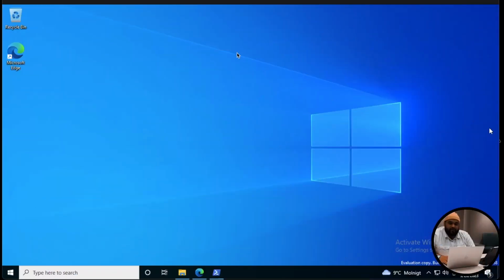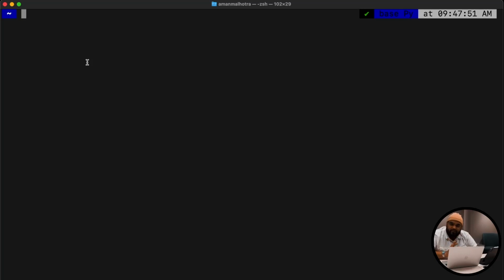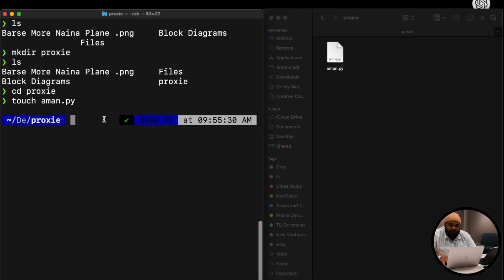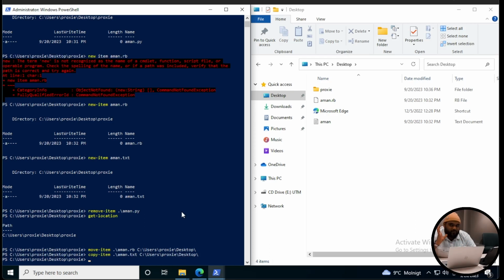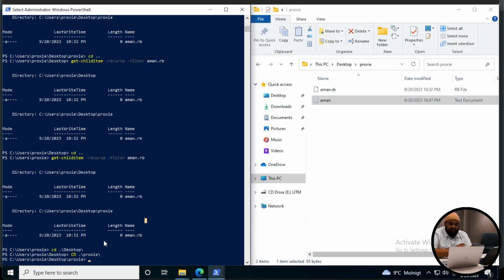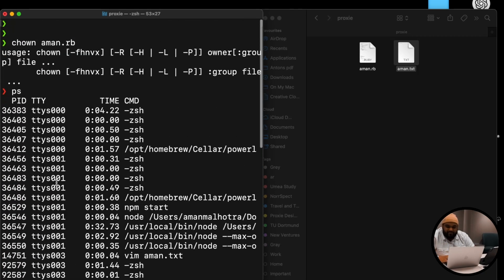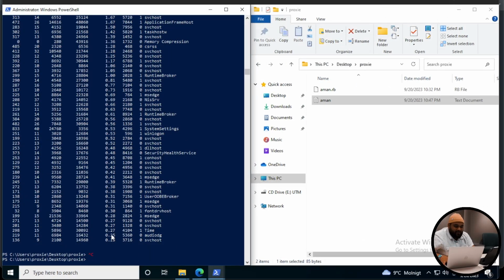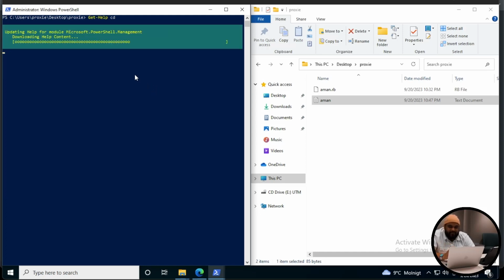How to use Command Line | Complete Terminal Tutorial (Windows | MAC | Ubuntu)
Are you ready to unlock the full potential of your computer's command line interface? In this comprehensive tutorial, we'll teach you everything you need to know about using the command line on Windows, macOS, and Ubuntu. Whether you're a beginner or looking to level up your terminal skills, this video has you covered!
🔹 Topics Covered:
    * cd [directory]
    * Change the current working directory.
    * pwd
    * Print the current working directory.
    * ls
    * List files and directories in the current directory.
    * ls -l
    * List files and directories in long format.
    * ls -a
    * List all files and directories, including hidden ones.
    * cd ..
    * Move up one directory level.
    * cd ~
    * Navigate to the user's home directory.
    * mkdir [directory]
    * Create a new directory.
    * touch [file]
    * Create a new empty file.
    * rm [file/directory]
    * Remove a file or directory.
    * mv [source] [destination]
    * Move or rename files/directories.
    * cp [source] [destination]
    * Copy files or directories.
    * find [directory] -name [filename]
    * Search for files or directories by name.
    * cat [file]
    * Display the contents of a file.
    * more [file] or less [file]
    * View a file one screen at a time.
    * nano [file]
    * Open the Nano text editor to edit a file.
    * vim [file]
    * Open the Vim text editor to edit a file.
    * emacs [file]
    * Open the Emacs text editor to edit a file.
    * ps
    * List running processes.
    * kill [PID]
    * Terminate a process by its process ID.
    * top
    * Display a dynamic view of system processes.
    * ping [hostname/IP]
    * Test network connectivity.
    * ifconfig
    * Display network interface configuration.
    * netstat
    * Display network statistics.
    * ssh [user@hostname]
    * Securely connect to a remote server using SSH.
    * scp [file] [user@hostname:path]
    * Securely copy files to/from a remote server.
    * brew install [package]
    * Install software packages using Homebrew (if installed).
    * brew update
    * Update Homebrew packages.
    * df
    * Display disk space usage.
    * du [directory]
    * Display disk usage of a specific directory.
    * history
    * Display a list of previously executed commands.
    * clear
    * Clear the Terminal screen.
    * open [file]
    * Open a file with its default application.
    * man [command]
    * Display the manual page for a specific command.
🚀 Whether you're working with macOS Terminal, Windows PowerShell, or Ubuntu Terminal, this tutorial has got you covered. Don't miss out on mastering the command line – watch now!